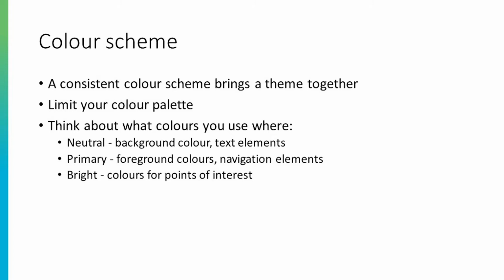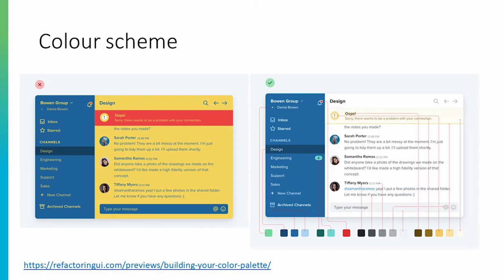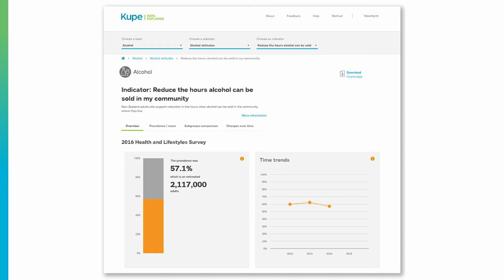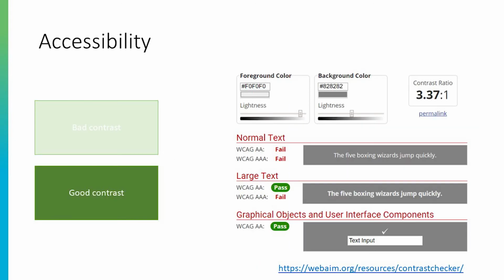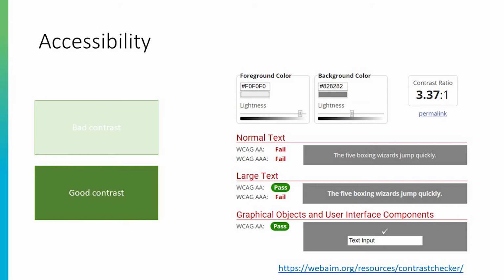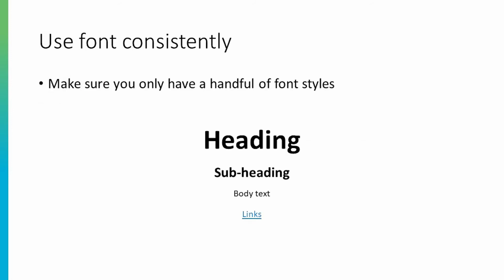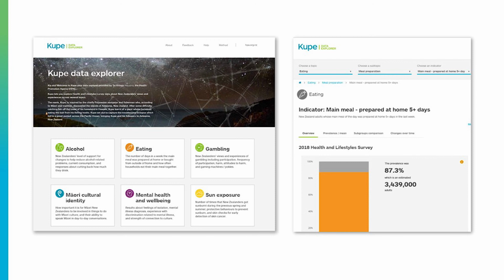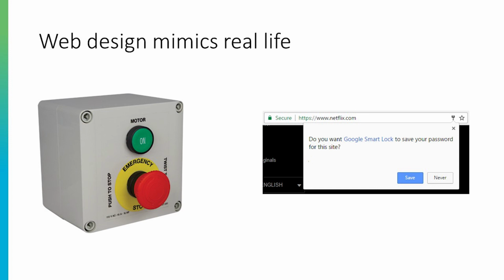Best Practices - Design